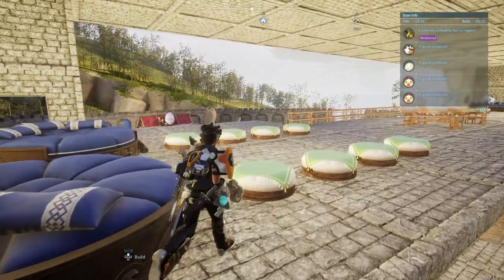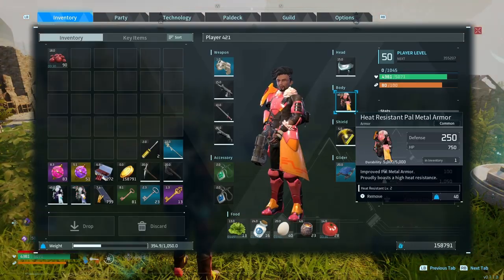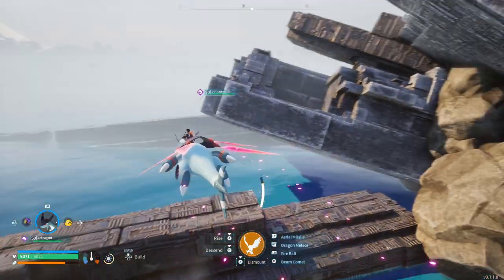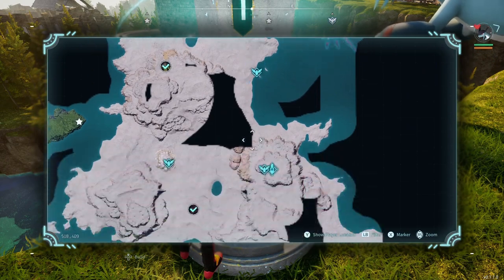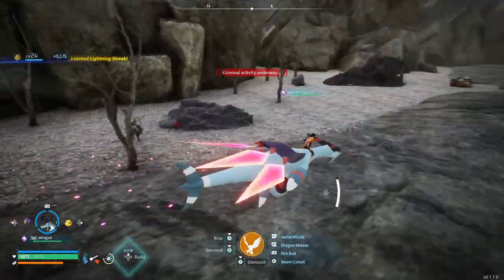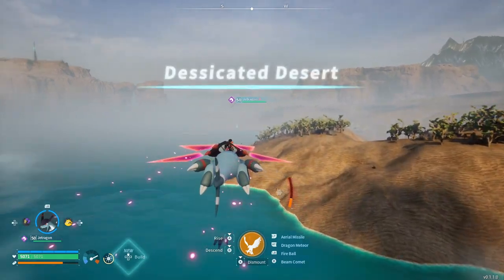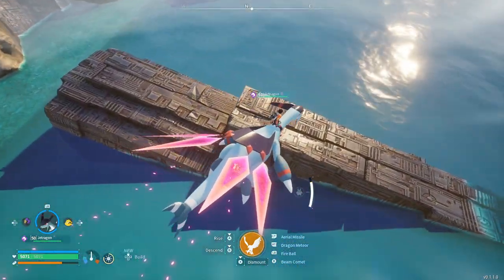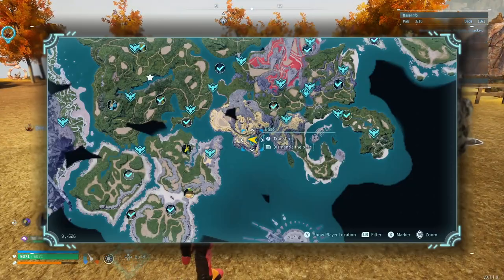PalWorld Schematics Farm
Get better quality items from higher quality schematics/blueprints.
Make better accessories (Rings, Necklaces), Shirts, Weapons and Armor.
This video shows how to farm chests in wildlife reserves in PalWorld